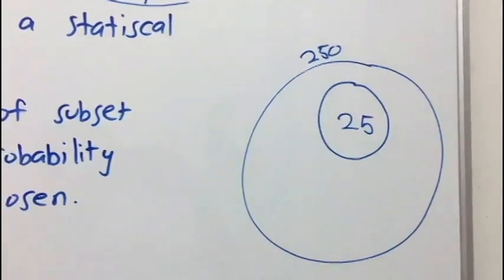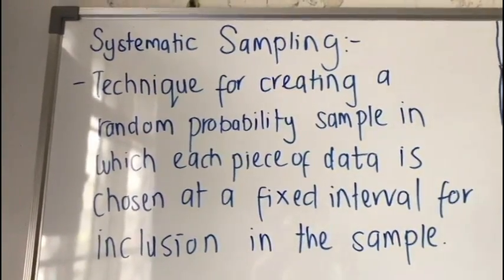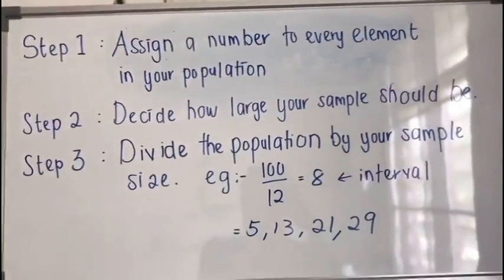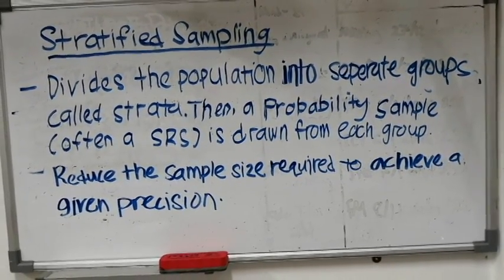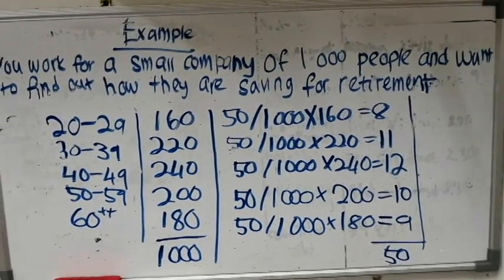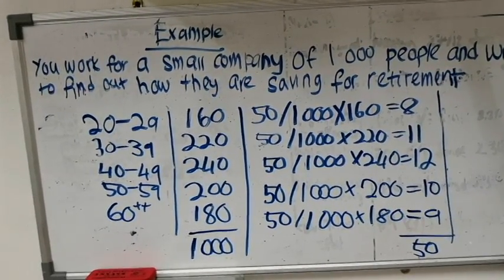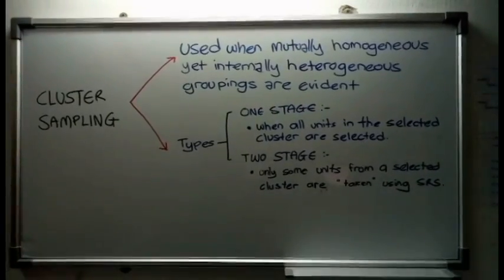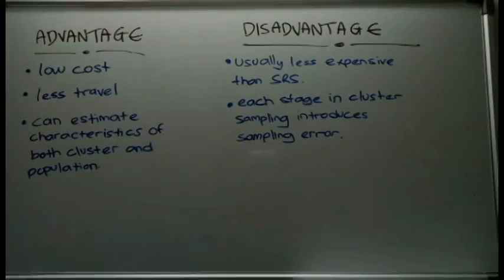Types of probability sampling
A172 SQQS1013 Video A1-for group L, Team number 7